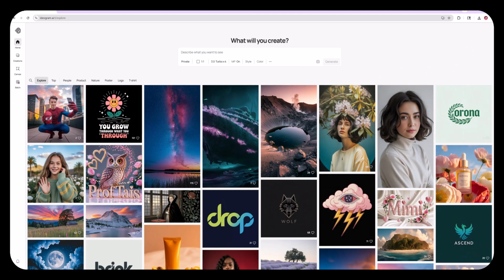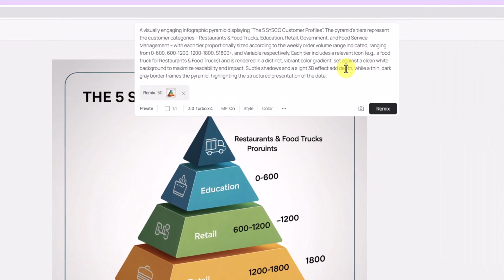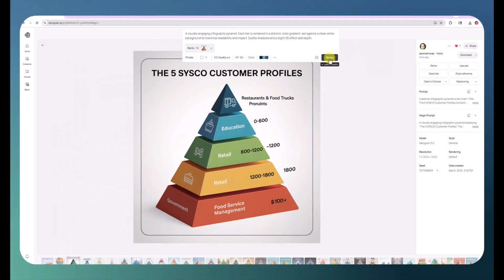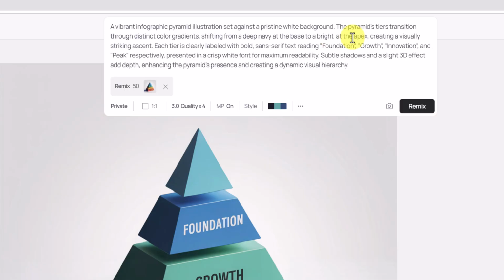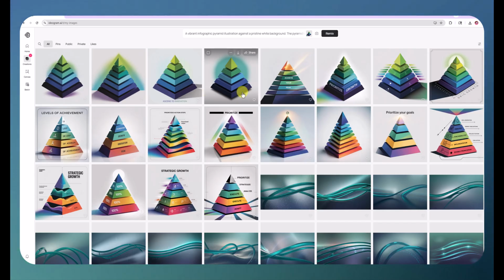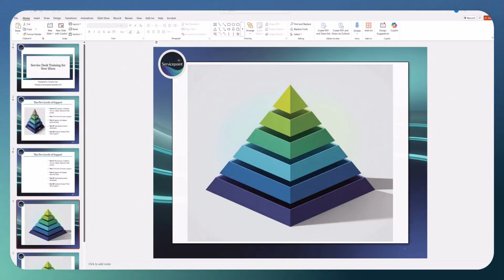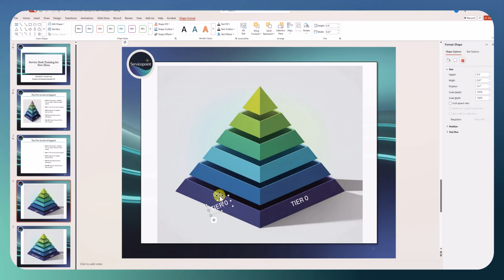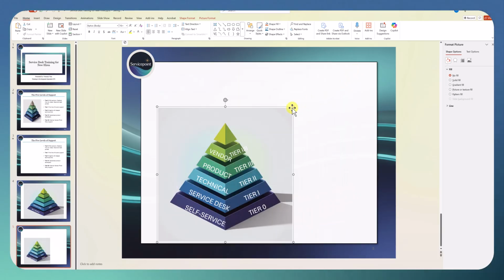Create an Infographic Pyramid in Minutes using AI - Ideogram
How to Create Custom Pyramid Infographics with Your Brand Colors | Ideogram + PowerPoint Tutorial | Veronica Vera | TrueLearn AI

Learn how to create professional, branded pyramid infographics using Ideogram AI and PowerPoint! This step-by-step tutorial shows you exactly how to generate clean, layered pyramid graphics that you see in presentations everywhere.

What You'll Learn:
✅ How to use Ideogram's remix feature to customize existing designs
✅ How to incorporate your brand colors using hex codes
✅ How to remove unwanted text using Ideogram's magic fill tool
✅ How to add custom text layers in PowerPoint
✅ How to group and scale your final infographic properly

Tools Used:
- Ideogram (AI text-to-image generator) - Pro account recommended for privacy
- Microsoft PowerPoint
- Snipping Tool (for screenshots)

Key Tips:
- Start with existing pyramid designs rather than creating from scratch
- Focus on generating just the visual shape - add text later in PowerPoint
- Use the remix feature multiple times to get closer to your desired result
- Take a screenshot of the final grouped design to create a scalable image

Timestamps:
00:00 Introduction
00:20 Getting started with Ideogram
00:48 Finding pyramid inspiration
02:27 Editing the prompt for your needs
04:10 Adding brand colors
08:41 Using magic fill to remove text
10:13 Adding text in PowerPoint
13:29 Grouping and scaling tips

💬 Questions? Drop them in the comments below - I'd love to help!